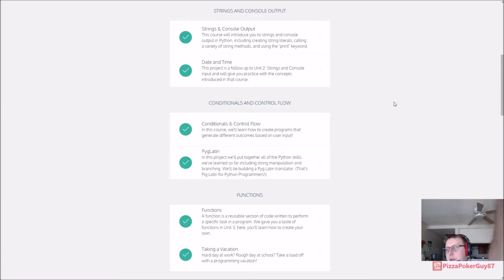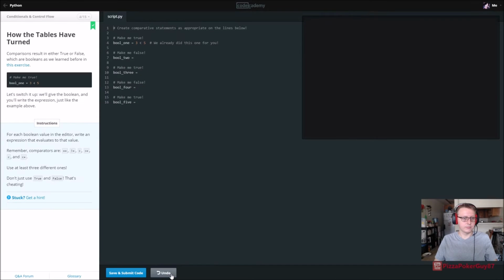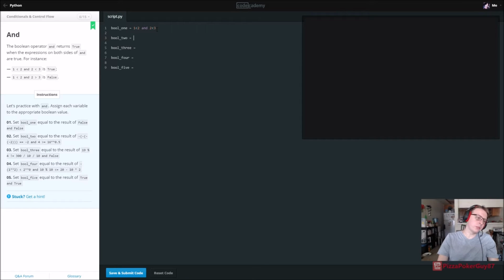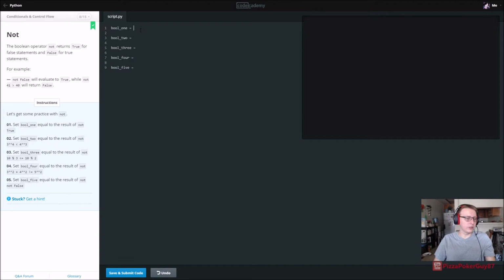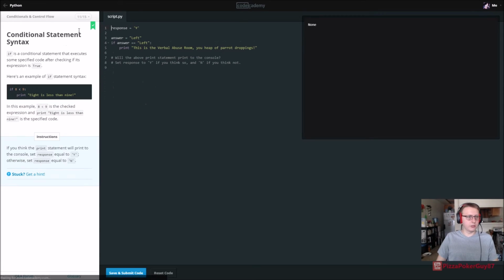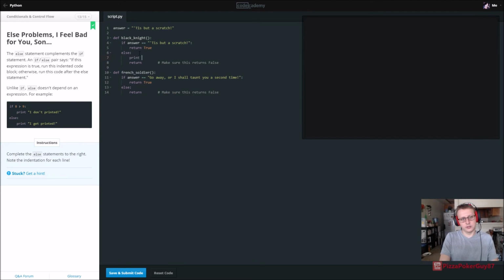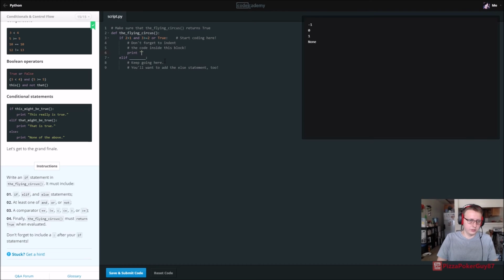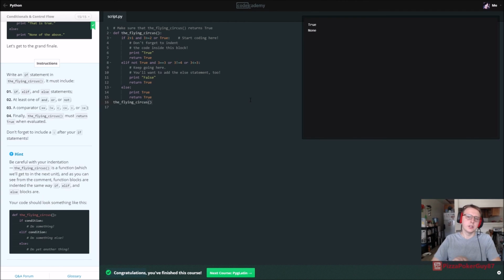Learn Python with CodeCademy: Conditionals and Control Flow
Brief video going over Python course Conditionals and Control flow from CodeCademy.